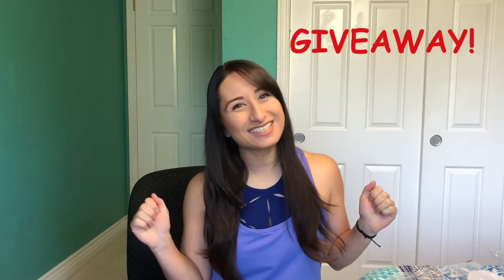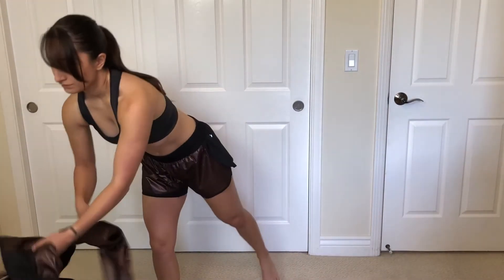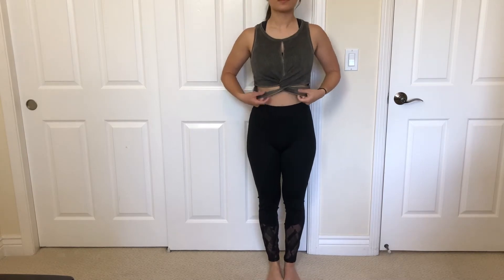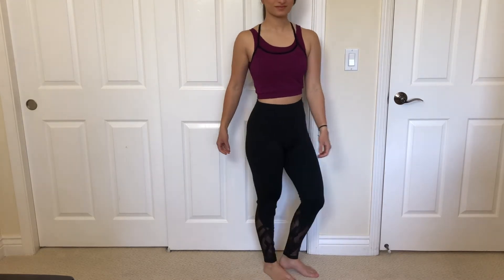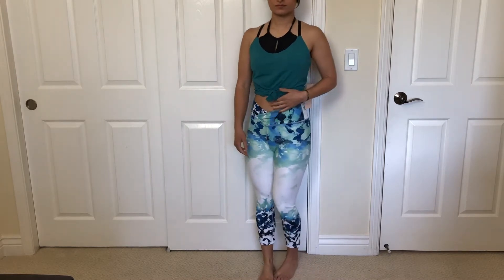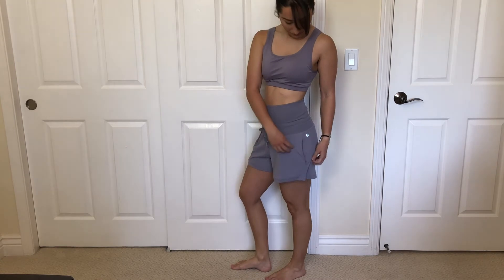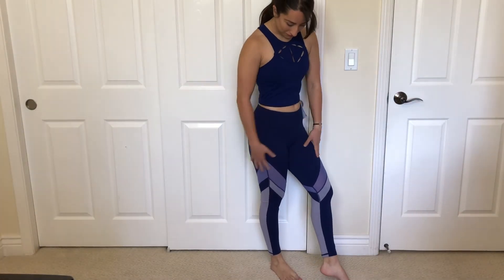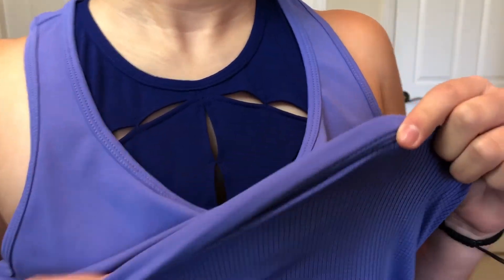Fabletics Try-On Haul | Demi Lovato | Giveaway!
I’m a size XS now but bought all clothing and tried on all clothing in size small.

My measurements:
Weight: 115lbs
Height: 5’2
Bust: 32 B

Items worn in order:

Afina Jacket - Demi’s Line
Lita High-Waisted Shorts - Demi’s Line

Belita High-Waisted Leggings - Black
Talia Tank - Olive
Aloni Midi Bra - Demi’s Line

Winn Capri
Electra Sports Bra
Acadia Performance Tank - Demi’s Line

Scarlett High-Waisted Leggings - Rose/Almond
Courtney Midi Bra - Rose/Almond

Amber Bra - Jasmine
Maj Shorts -Jasmine
Delta Capri Tights - Jasmine

Brogan Mesh Capri
Lexi Midi Sports Bra
Cashel Racerback Tank